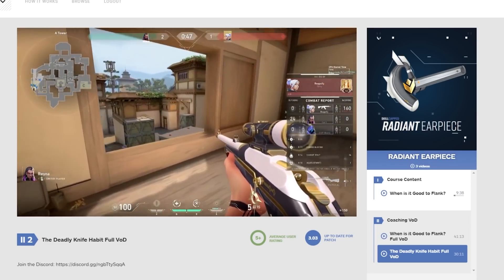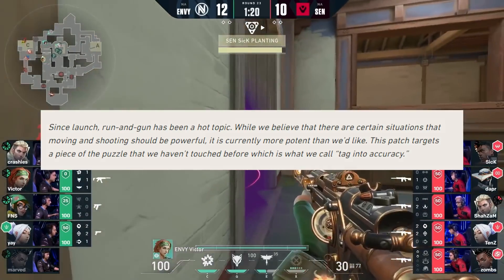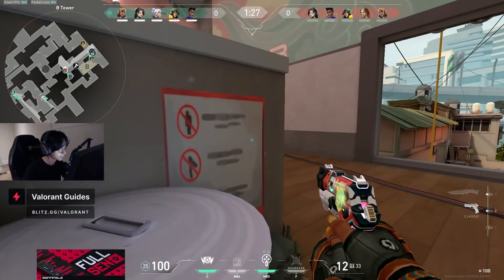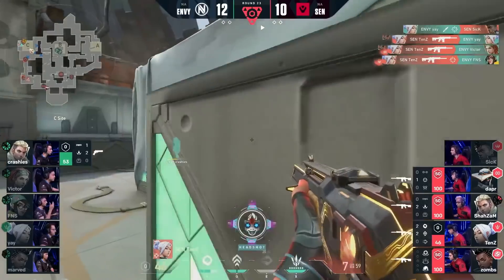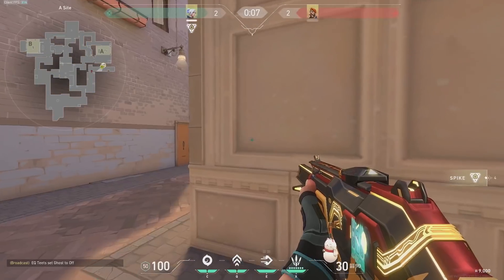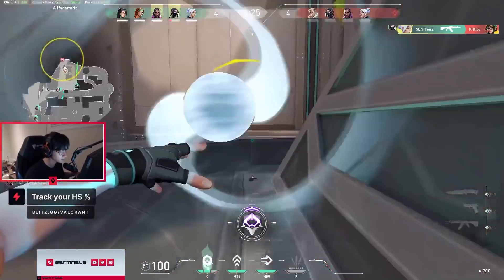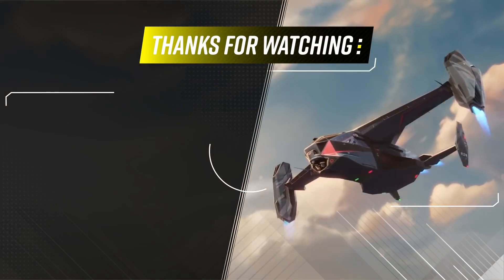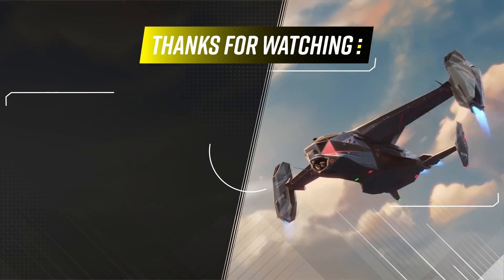3 Aiming Techniques TenZ Uses to GET MORE KILLS - Valorant Guide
Concepts: Valorant,Valorant Guide,Valorant Tips and Tricks,Valorant tips,Skillcapped valorant,Valorant Skillcapped,Skillcapped,Skill Capped,Gameleap Valorant,Pro Guides Valorant,Proguides,Proguides Valorant,Valorant Ascended,Dragonmar,Sero,TenZ,TenZ Valorant,TenZ tips and Tricks,TenZ Gameplay,TenZ Aim,Aim like TenZ